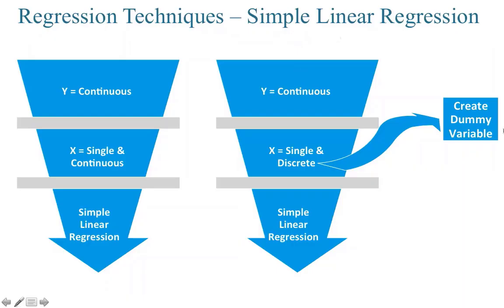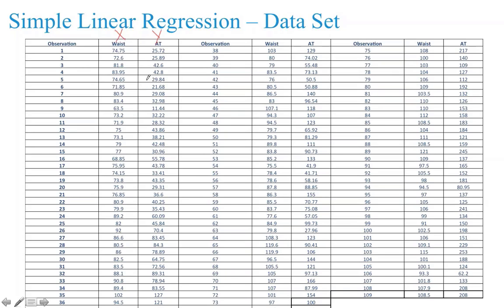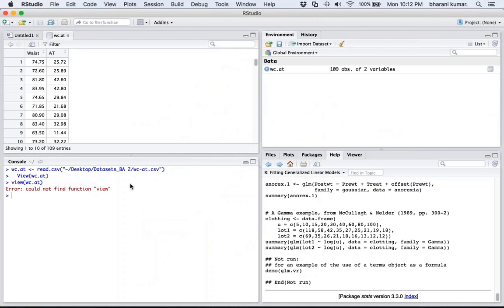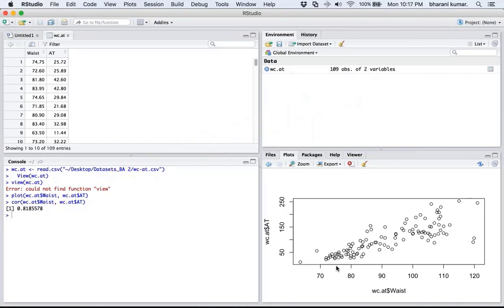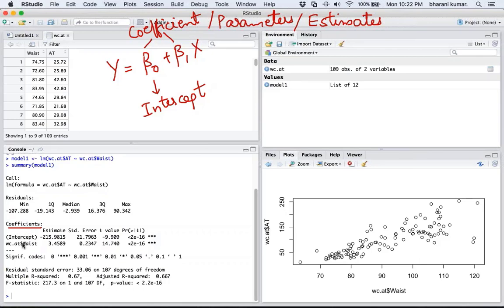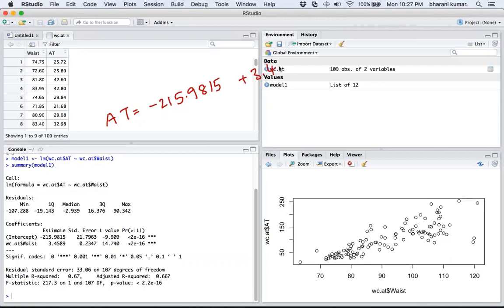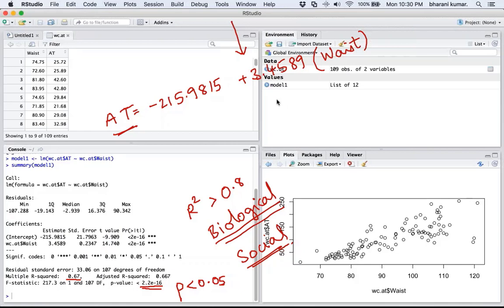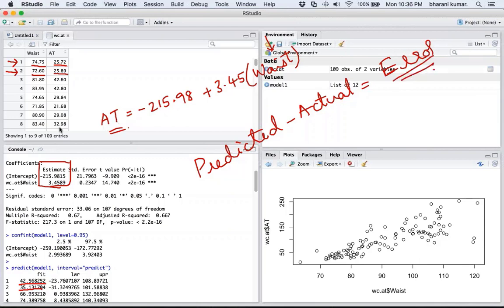Linear Regression| Simple Linear Regression|Data Science for Beginners | ExcelR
ExcelR’s Linear Regression is an extract of Data Science, which is explained by our expert trainers in the most comprehensively, using programming languages R. This tutorial video is for beginners as well as the advanced learner, who wants to learn or brush-up various concepts of Simple Linear Regression, Multiple Linear Regression, Linear Regression Excel, Linear Regression Statistics and much more.

This tutorial video helps you learn the following topics:
What is Regression?
Types of Regression
Scatter Diagram
Co-relation analysis
Principle of Regression
Introduction to Simple Linear Regression
Linear Regression examples and cases

Got any questions about Linear Regression? Our expert trainers will help with the answers

120 hours of on-led training, 25 hours of assignments, and 15 hours of project hours
24x7 one-on-one doubt clearing sessions and technical support
Lifetime access to self-paced learning
Business Partners- IBM and ECIL
At the end of the course, you will get a grade along with the certificate
Weekdays and weekend webinars for perplexed concepts

Best Training Institute of the year in 2015 -  Silicon India
The 50 fastest-growing tech company for the year 2018 - Deloitte
Project Management Theme Paper winner in the year 2017 at Project Management National Conference.
We have trained more than 300,000 professionals in our 10 years of journey and counting...

This topic is an extract from the course Data Science using R and Python. This video will teach you and clear your concepts on Linear Regression and various other concepts using R Studio. Our expert trainers who are alumni from IITs, ISBs, IIMs will take you deep down, breaking the complex concepts into simpler ones and clearing your concepts at the root level. We are a global leader in delivering more than 75+ courses in all major cities of the world with a conversion rate of 98% of success.

ExcelR Solutions provide the best Data Science Training at very affordable prices which is well-designed by our industry experts. Enroll our courses get lifetime access to our learning management system along with one-on-one doubt clearing sessions and weekdays & weekends webinars.

Do you want to learn more about Simple Linear Regression, Multiple Linear Regression, Linear Regression Excel & Linear Regression Statistics, this video tutorial is the right choice for you. If you have enjoyed this Linear Regression Tutorials, make sure you Like us, Subscribe us, Hit the bell icon to get the notified when we bring something new for you the next time.

For more updates on the Data Science course and pro-tips, let’s connect on